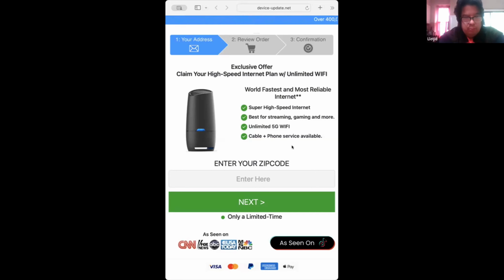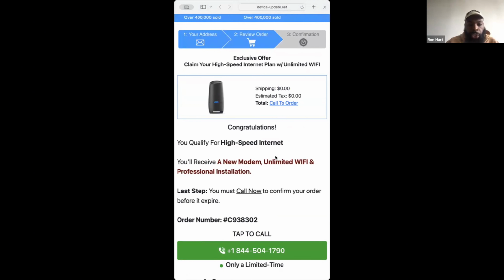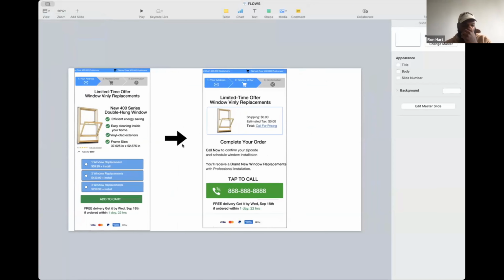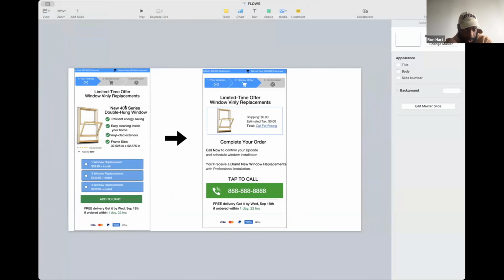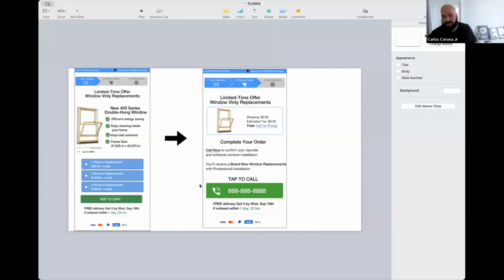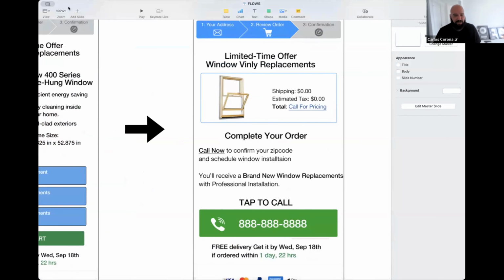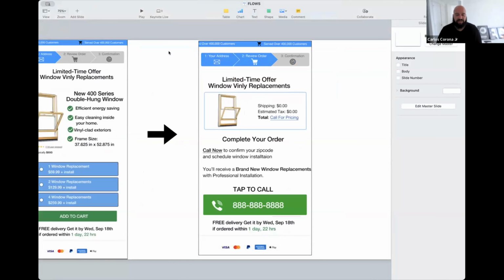Ron Hart & Vik Vallo: The Simple Funnel That Tripled Our Conversions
The Funnel That Can Sell ANYTHING 💰

In this video, I’ll show you a proven funnel framework that works for any product or service — from windows and roofing to internet and cable TV.

You’ll learn how to:
✅ Pre-frame customers so they’re ready to buy before they call
✅ Adapt Shopify-style flows for lead gen & pay-per-call
✅ Use AI videos & voiceovers for endless ad variations
✅ Turn one funnel into multiple revenue streams

This method works for any vertical and can skyrocket your conversions. If you can bring the traffic, this funnel will turn it into profit.